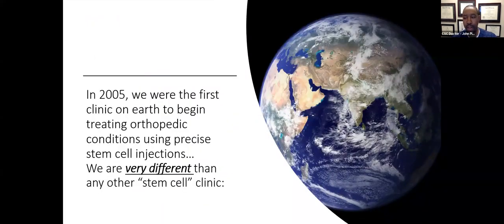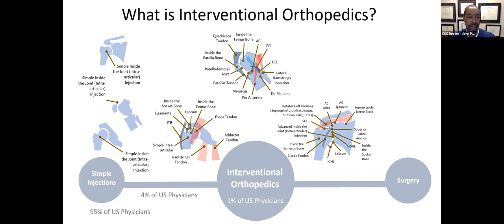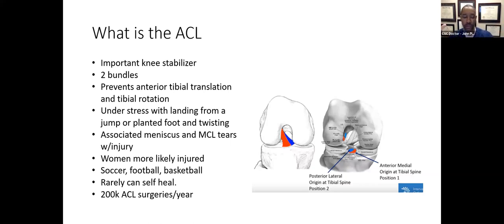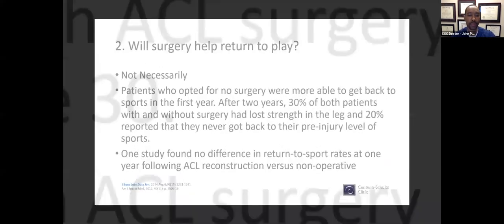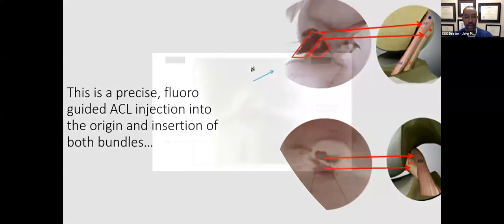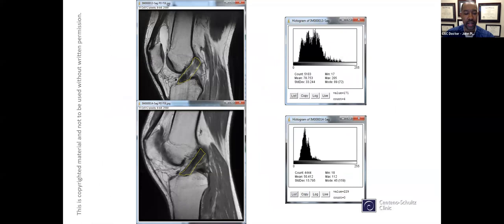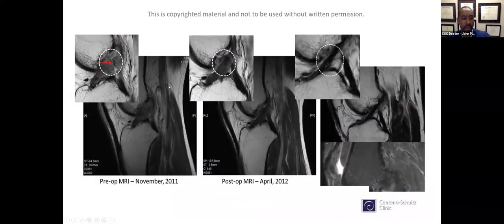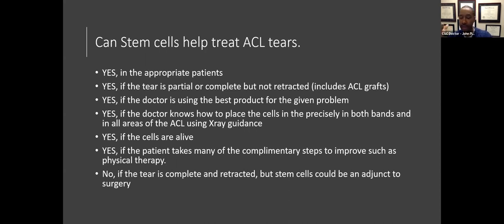Nonsurgical Treatment for ACL Tears Presented by Dr John Pitts of the Centeno Schultz Clinic1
Nonsurgical Treatment for ACL Tears - Presented by Dr. John Pitts of the Centeno-Schultz Clinic